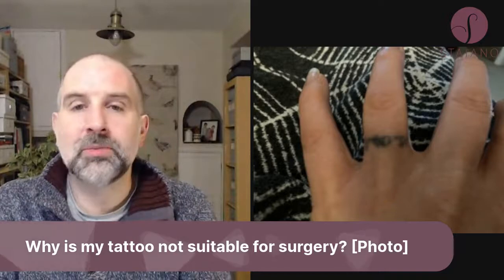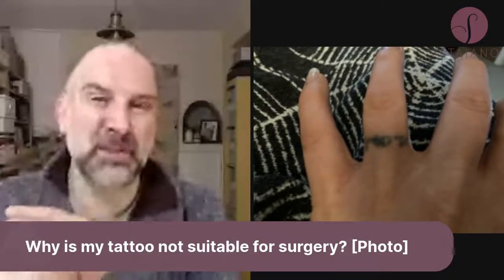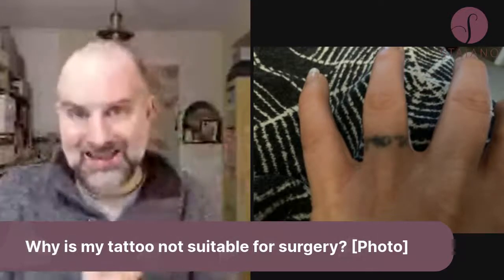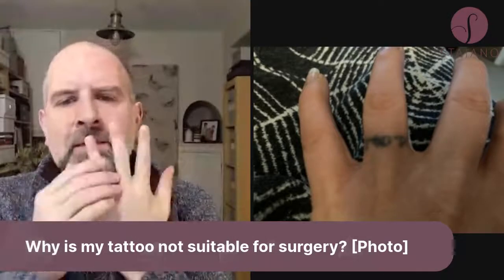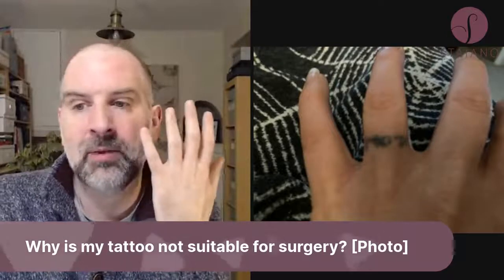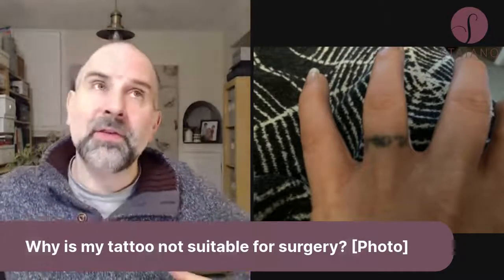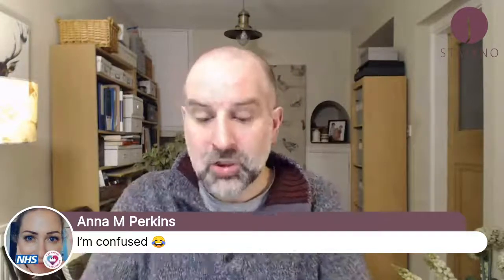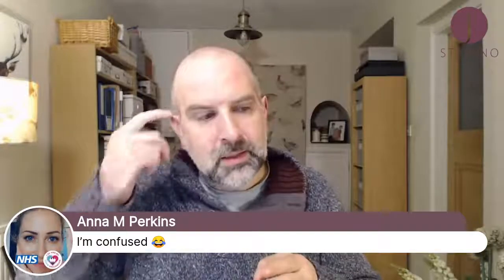ASKJJ - Why is my tattoo not suitable for excision?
This is a snippet taken from one of our Facebook Live Q&A's every Tuesday at 7pm.

🔷LIVE Q&A EVERY TUESDAY AT 7PM ON FACEBOOK AND INSTAGRAM